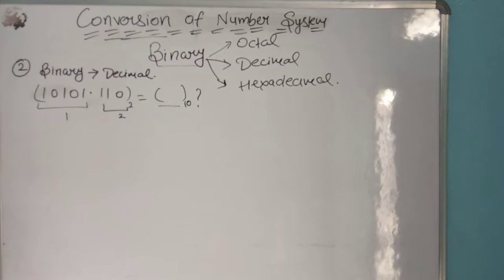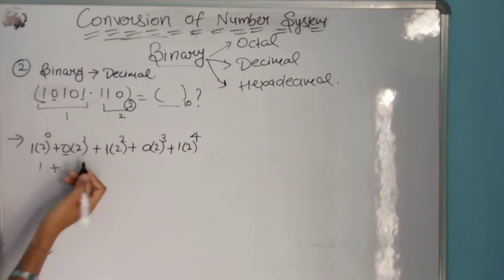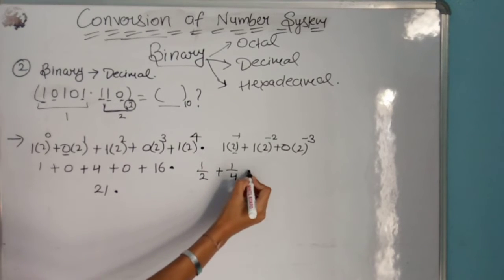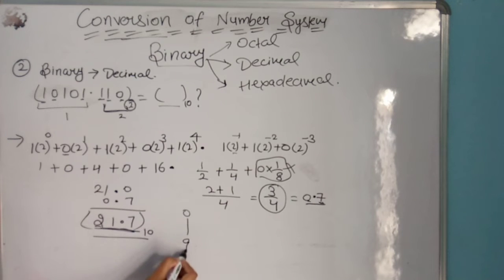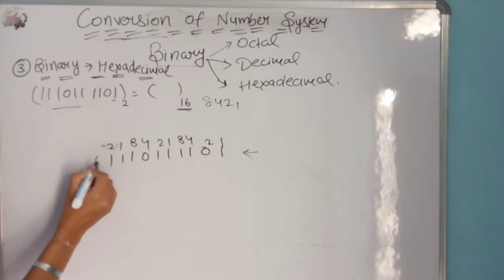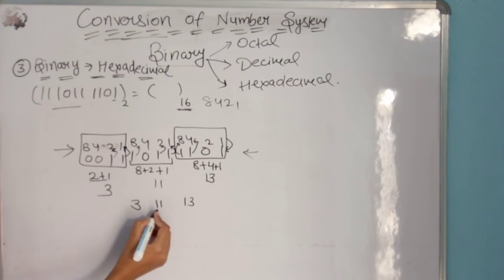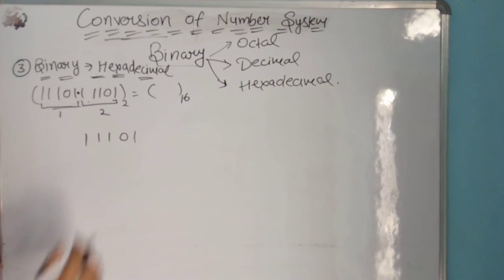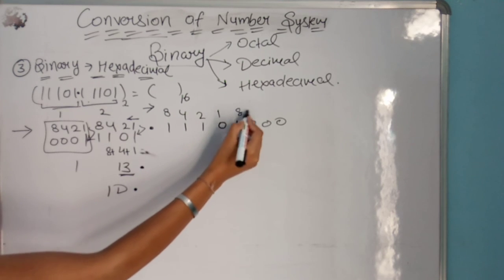Binary convert to decimal conversion|Binary convert to Hexadecimal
Hi m Tarnpreet

This channel is created for provide computer related knowledge . You can follow the link below for more videos , computer MCQs and computer related study material.
It is suitable for all types computer Basic as well as high level information .
Through my channel you have not to need reading huge amount of data . Only highlighted concepts are feched and provide to you for time saving purpose .
You can follow below links for more study .